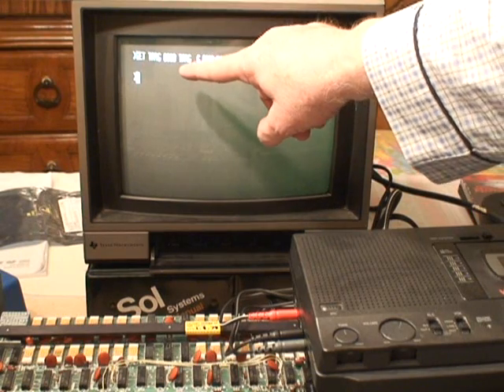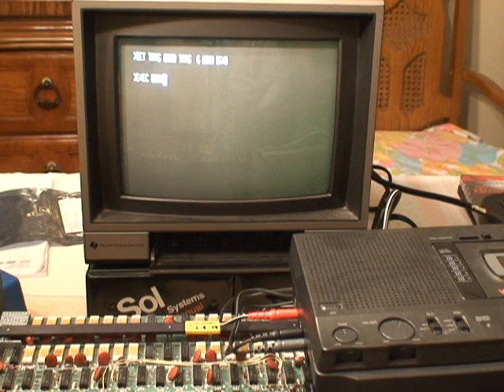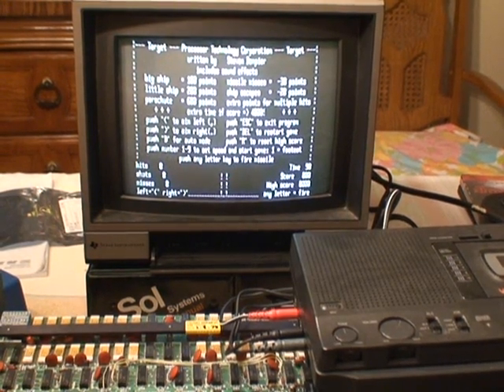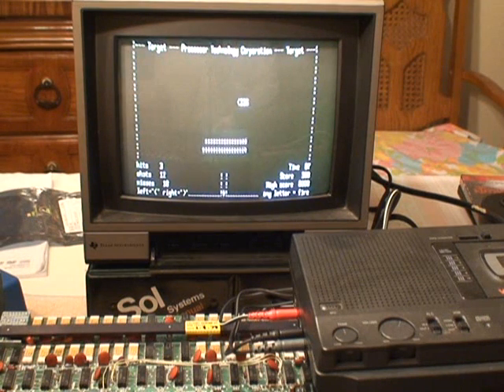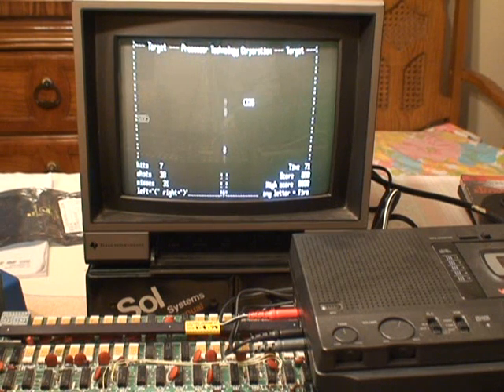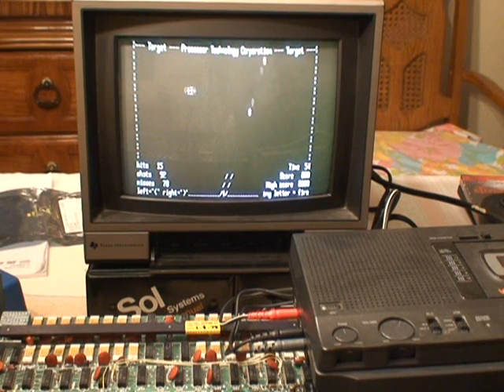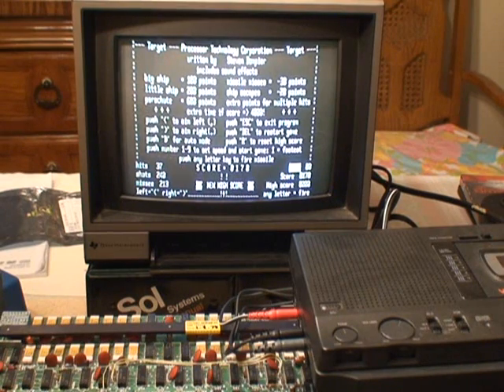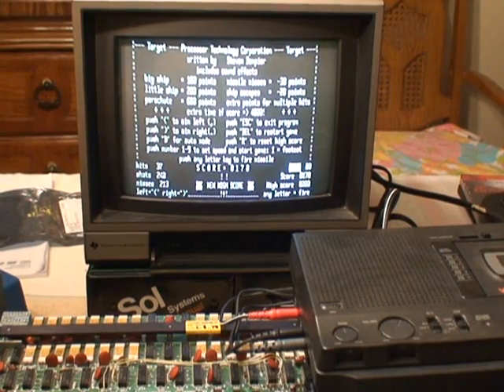SOL-20 Video Game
This video game, while fun to play, also demonstrates loading from cassette, as well as functioning of processor and RAM.